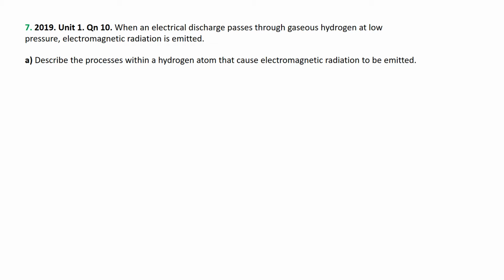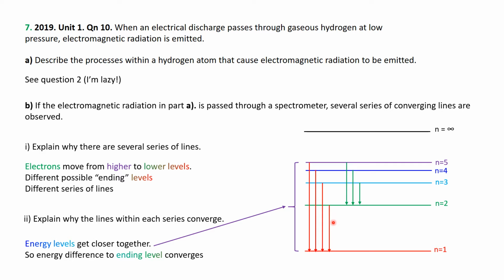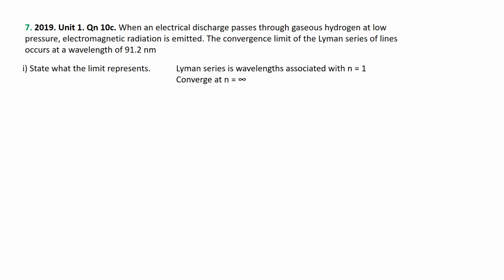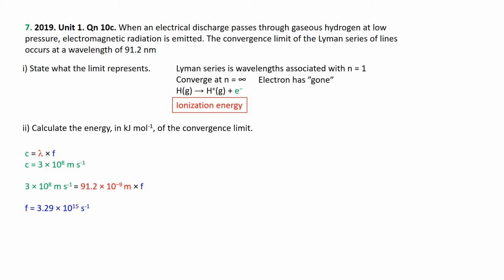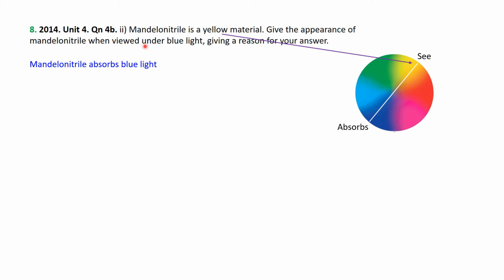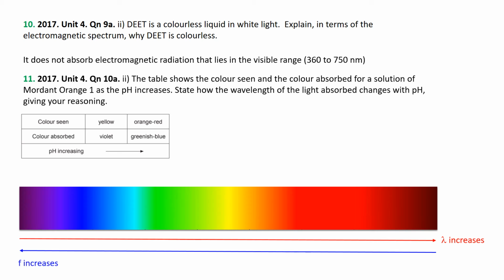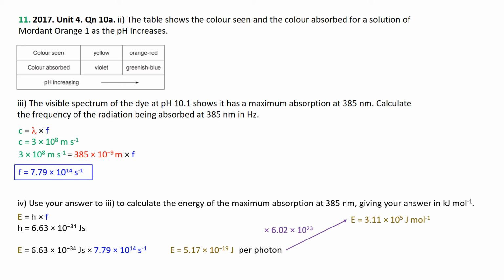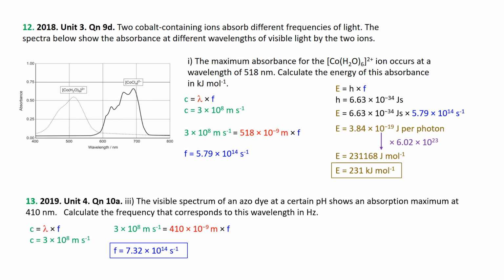Atomic and Molecular Structure A Level Qns 7 to 13